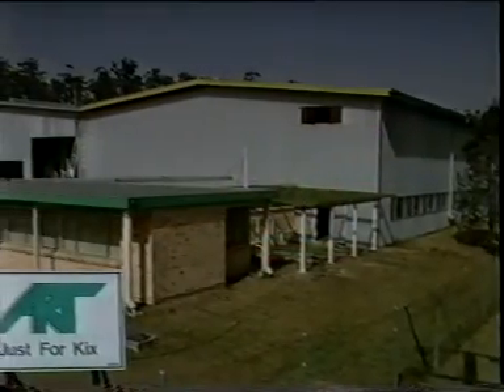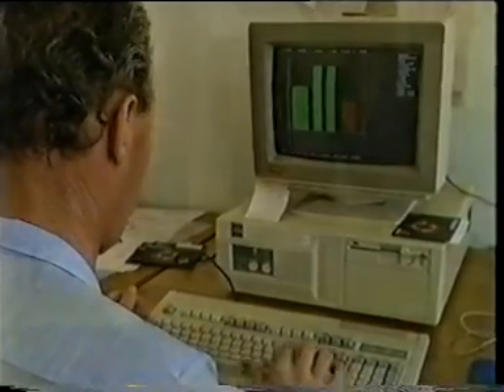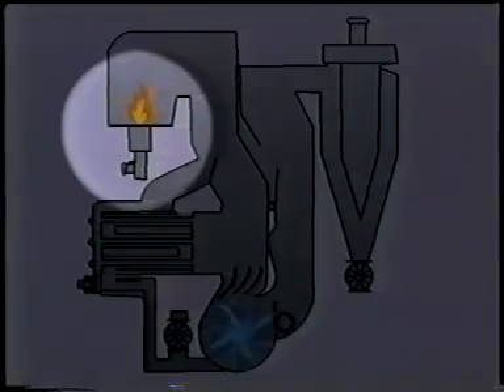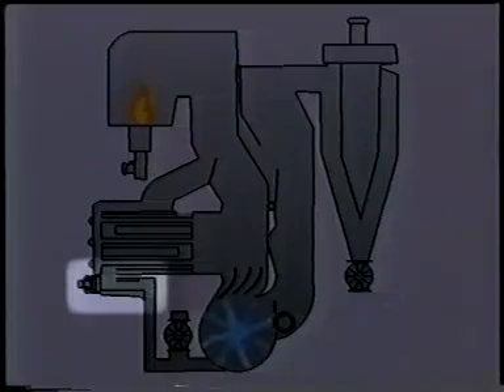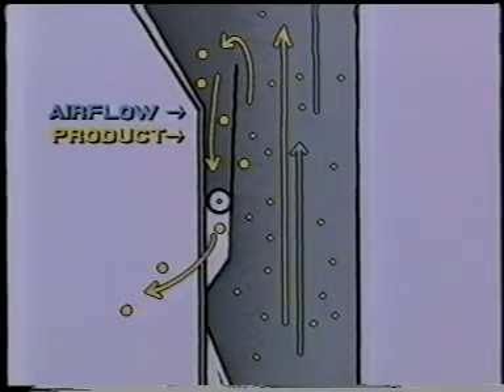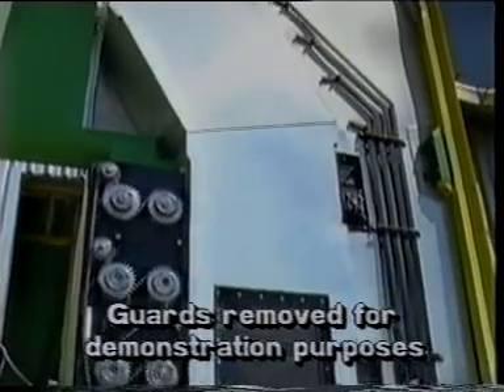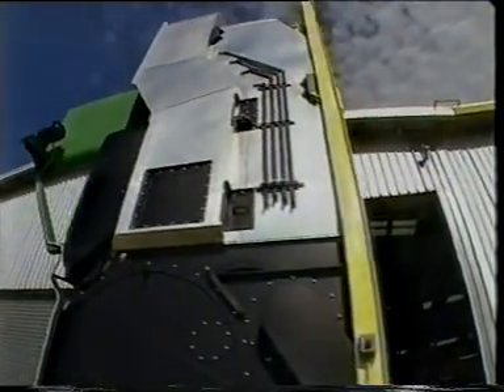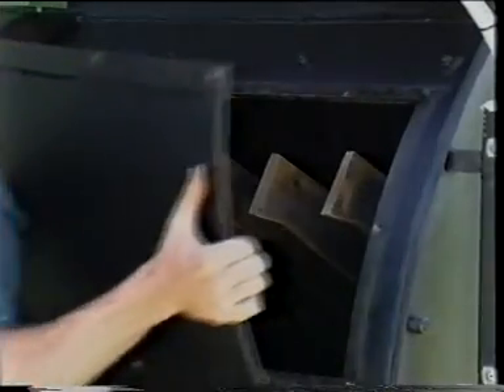KIX Dehydration Video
Environmental Concepts Development Systems LLC is the North American market developer for the KIX Dehydration System and its application of recovery of proteins from organic and waste streams. The KIX Dehydration System is the unique take on drying and blending of food and food ingredients for human consumption and for the upcycle or recycling of organics such as food and supermarket waste, agriculture waste, animal waste such as poultry litter, and animal processing waste or offal.